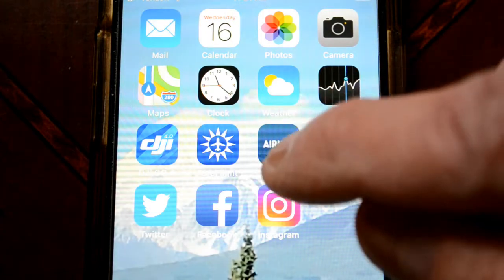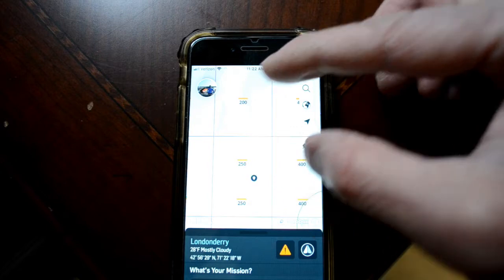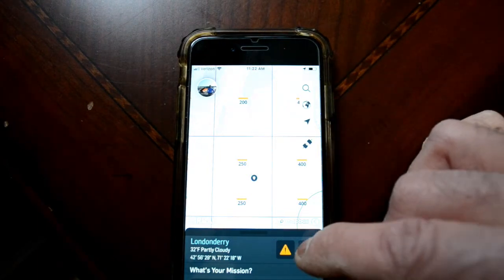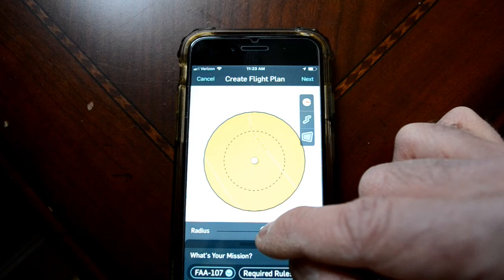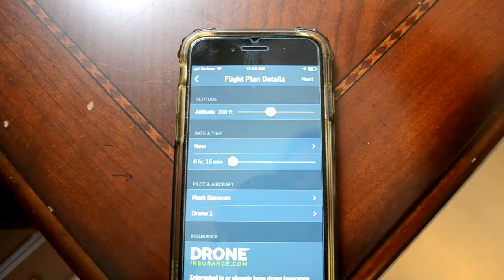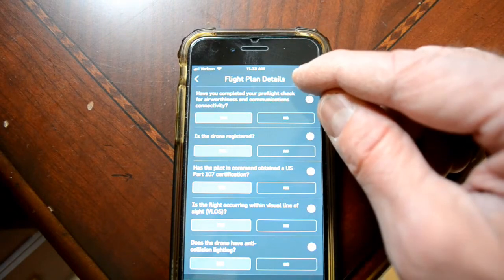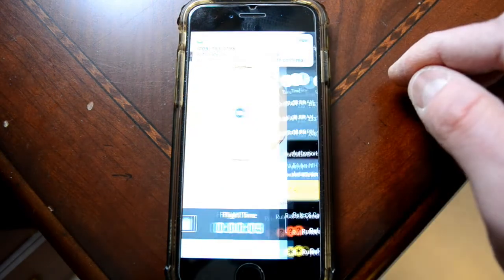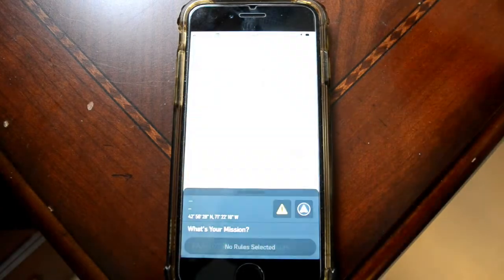How to get Airspace Authorization for Commercial Drone Flight with AIRMAP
In this video Mark Donovan of Falcon Imagery shows how to use the AIRMAP App to get airspace authorization for commercial drone flight in ATC controlled airspace. Up until recently if a commercial drone pilot wanted to fly a drone in controlled airspace they would need to go on the FAA website and fill out a request for authorization or waiver and then wait up to 90 days for approval. Most of the time the client would no longer need your services by the time you got approval. Times have changed, with LAANC (Low Altitude Authorization and Notification Capability) and AIRMAP, approvals can be obtained over your phone in seconds.

Here is a link to register for my next "FAA Part 107 Remote Pilot Test Prep" workshop, a course that I developed and have been teaching at the University of New Hampshire since 2018

If you want to take my "FAA Part 107 Remote Pilot Test Prep" Workshop today